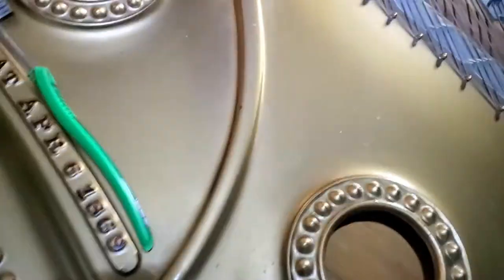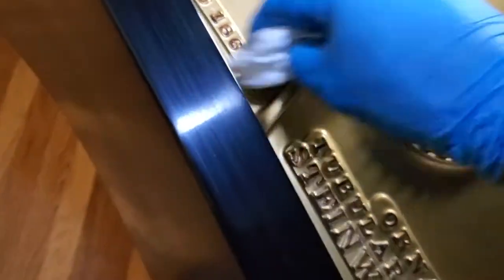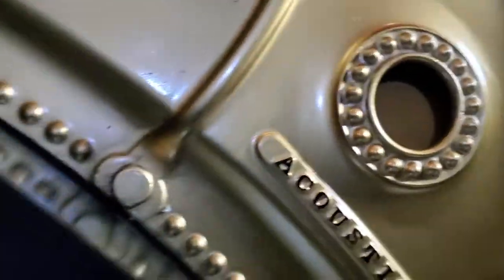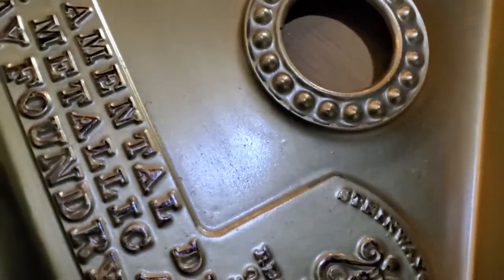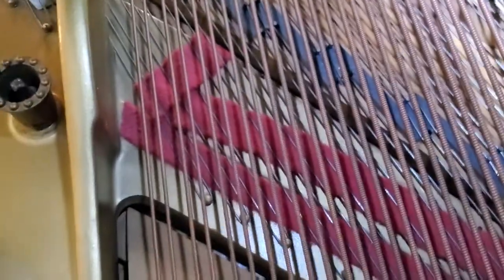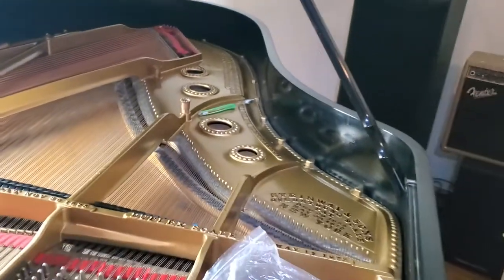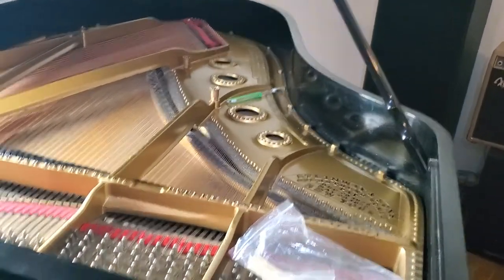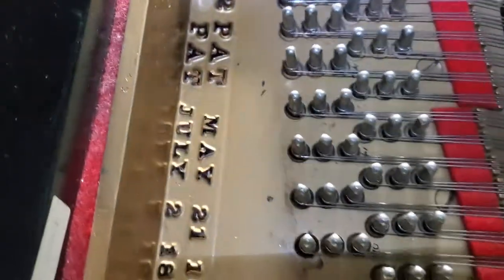#5 Restoring An Old Steinway Piano Cleaning the Gold Harp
This video #5 focuses on cleaning up the gold harp.